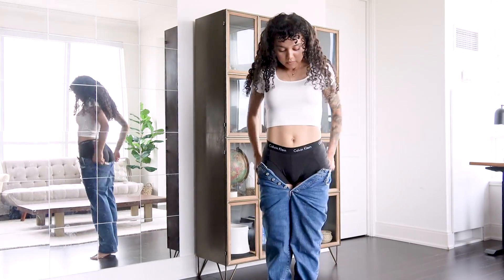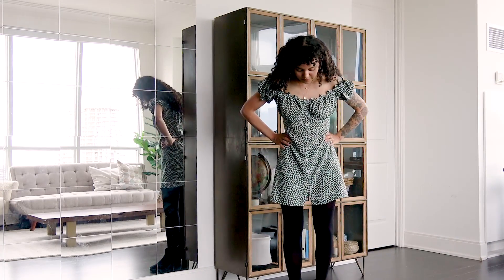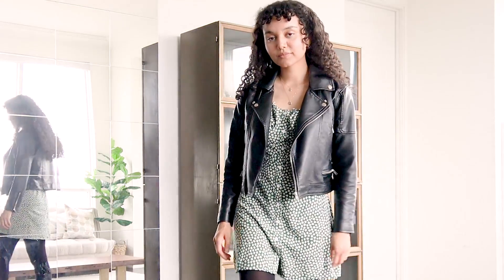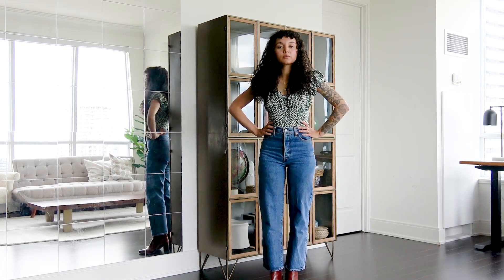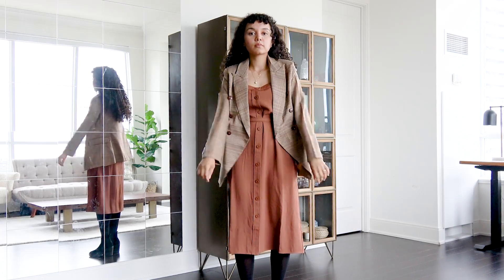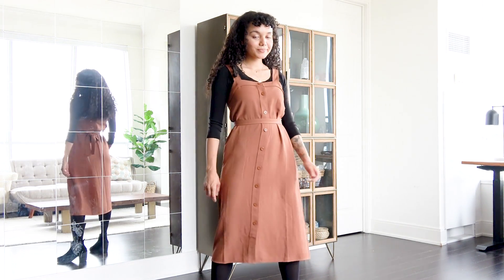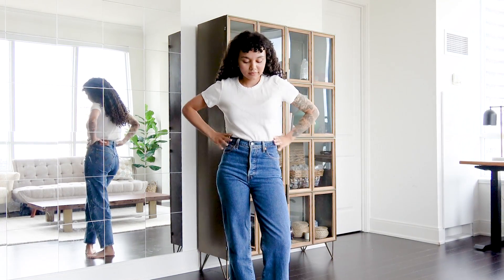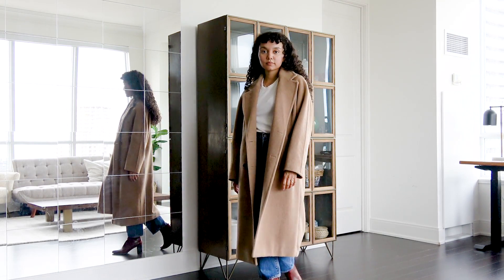How to Wear Summer Clothes in the FALL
0:00 Love the versatility
0:10 It's getting cold in here
0:33 Easiest thing you can do
1:02 Dark jacket
1:52 Tuck it in
2:19 Warm tone jacket
3:00 Layer
3:58 When in doubt